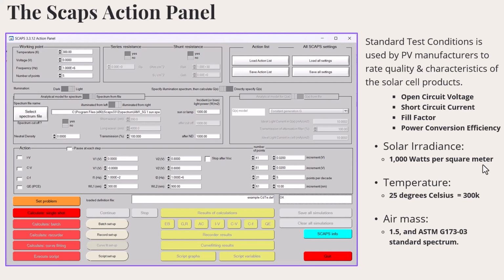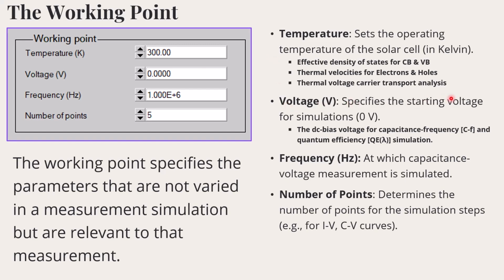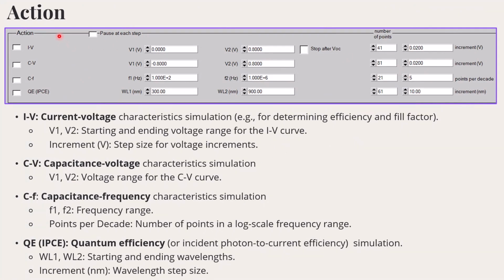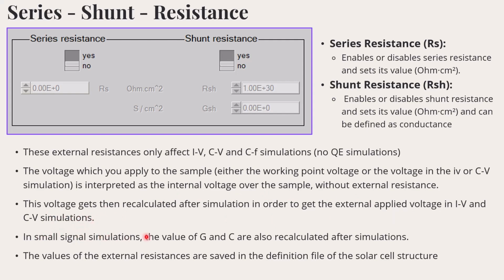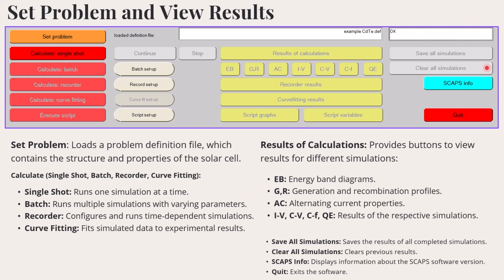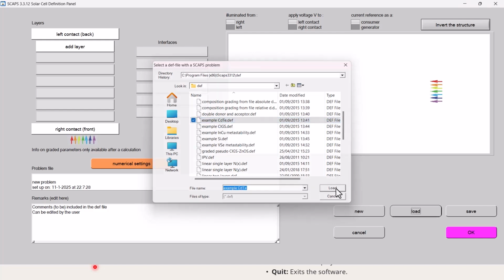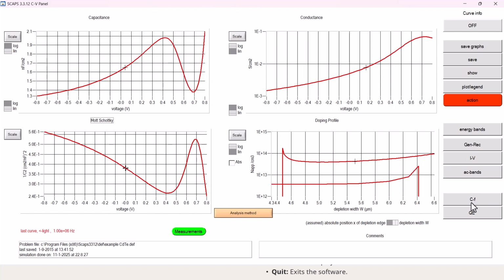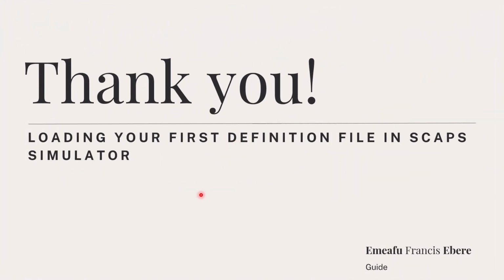03. Load a Definition File to SCAPS 1D Solar Cell Simulator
How do you load a Solar Cell Definition File in SCAPS to simulate the Characteristic Parameters of a Solar Cell?

This video tutorial demonstrates how to load a definition file in SCAPS and shows certain important features relevant to understanding the working principles of the SCAPS Simulator.

We can learn and grow together by sharing knowledge.